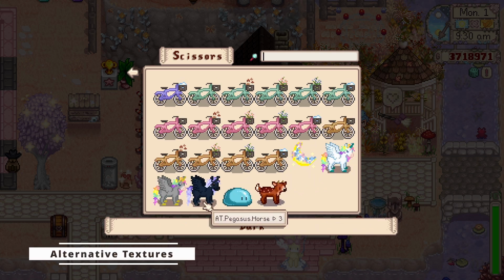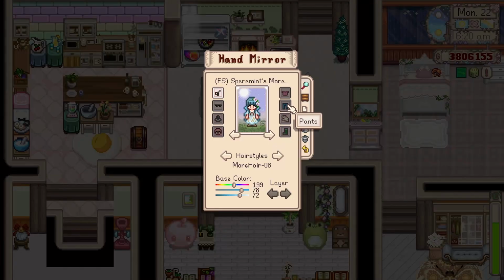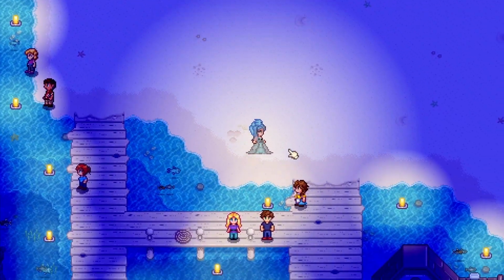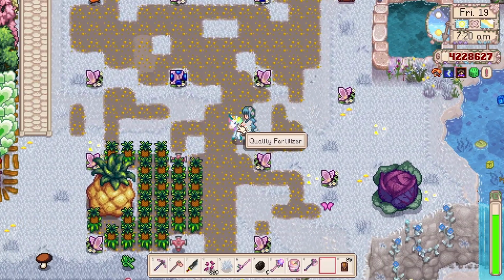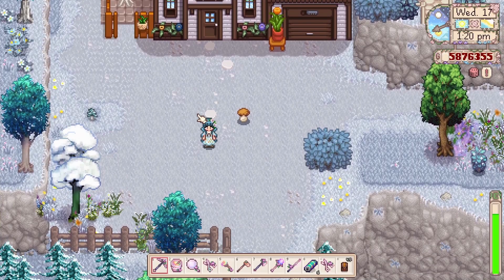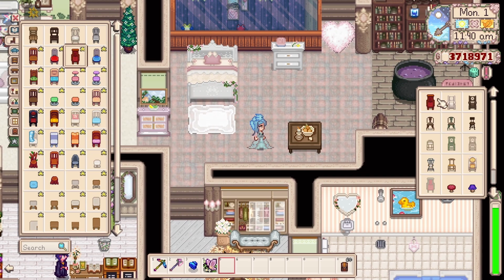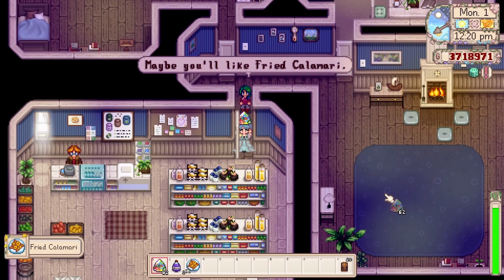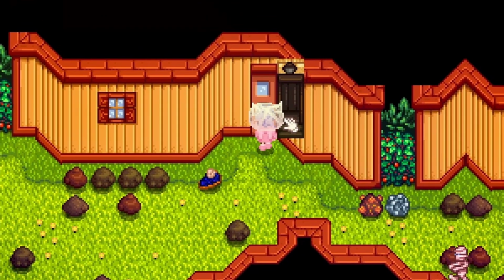My Favorite Stardew Valley Mods for 1.6! ✨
✨Mods listed in order shown
0:00 - Blue Grass Recolor
0:28 - Haneul's Farm Buildings
0:45 - Alternative Textures
1:08 - PIF - Personal Rooms
1:28 - Fashion Sense
1:45 - FishMe
2:12 - Visible Fish
2:30 - Lookup Anything
2:49 - UI Info Suite 2
3:11 - Let's Move It
3:31 - Build and Place Anything Anywhere
3:46 - Precise Furniture
4:03 - Happy Home Designer
4:17 - Smart Building
4:29 - Reciprocate
4:47 - Friends Forever
5:00 - Better Chests
5:11 - Chests Anywhere
5:19 - Spiders are bears
5:27 - Skull Cavern Elevator
5:38 - Bright and Fun Artifact and Dig Spots
5:49 - SH's Cuter Pepper Rex

💾: stardew valley, stardew valley modded, stardew valley mods, stardew valley modded playthrough, stardew valley mods aesthetic